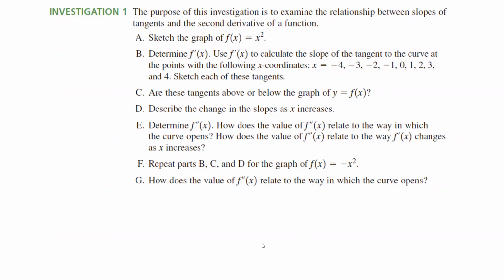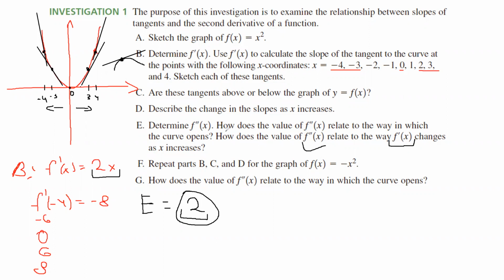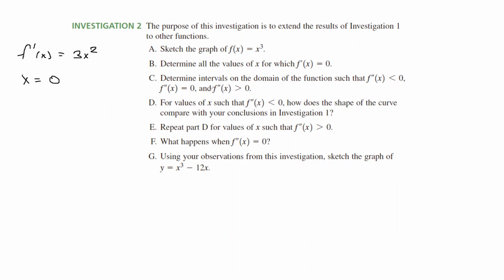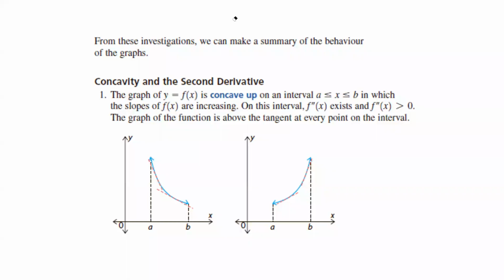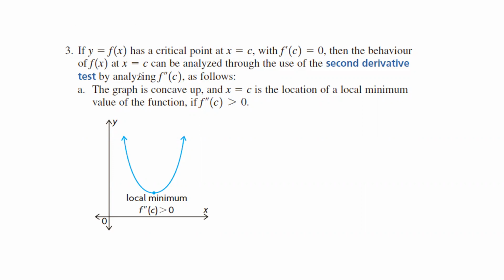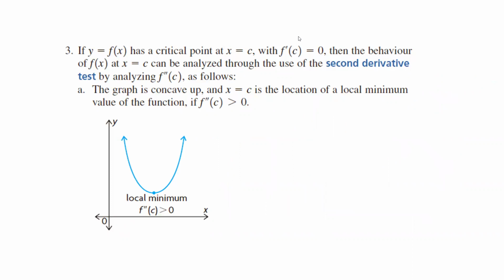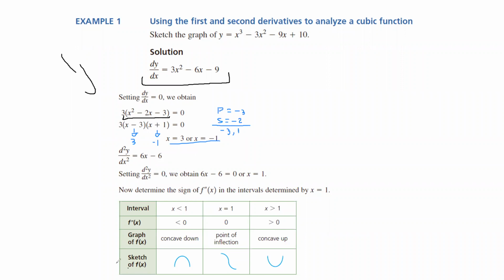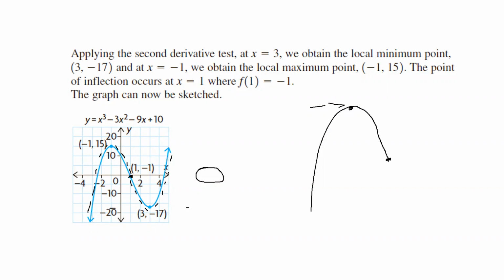Calculus Grade 12 #17 - Concavity and Points of Inflection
In this cass we discover another grate Property of drivatives.